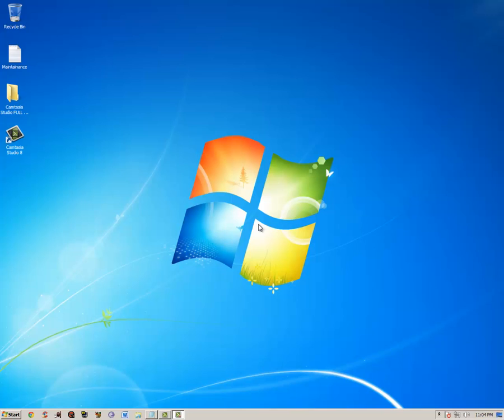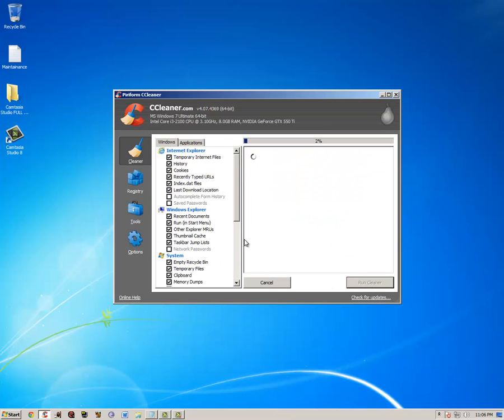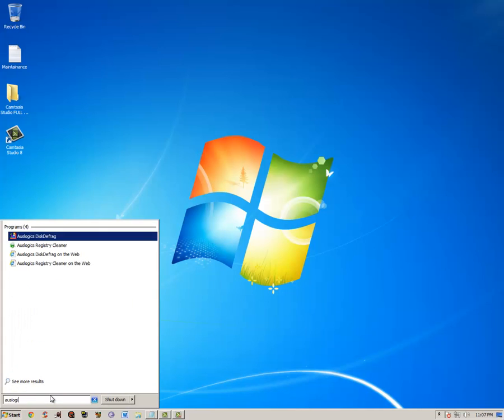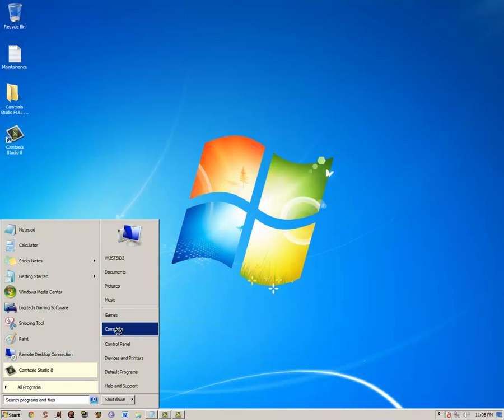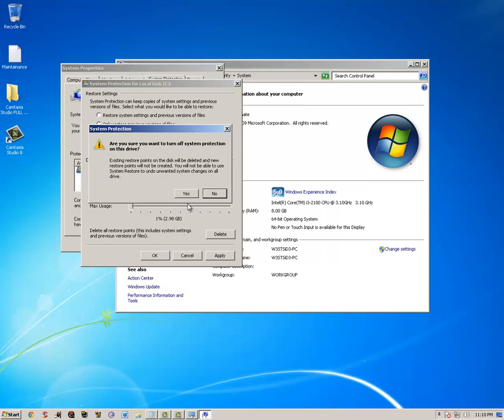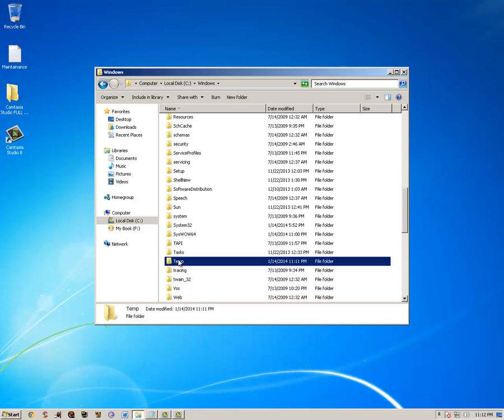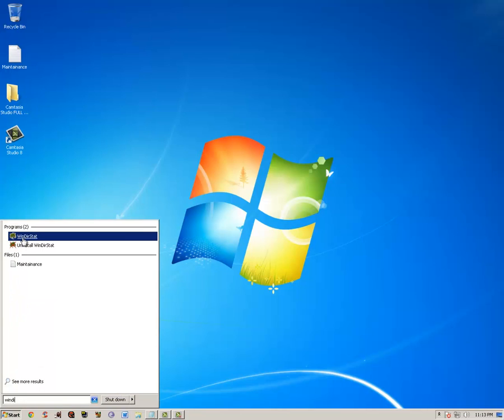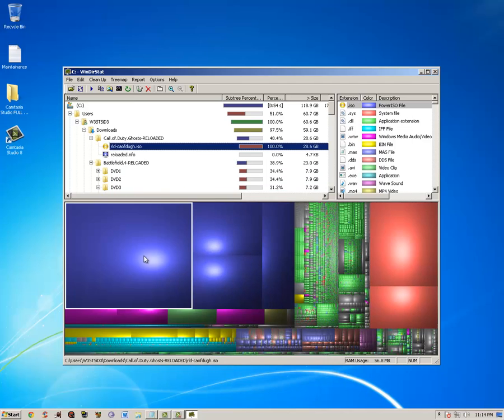How to make Computer Faster and free up Hard Drive Space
This is an updated video of how to maintain windows computer and maintain performance